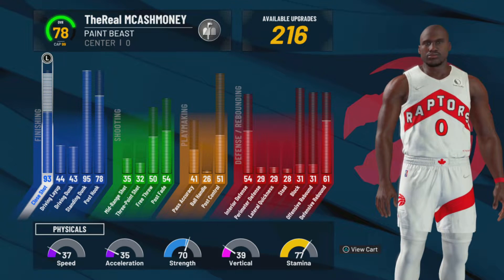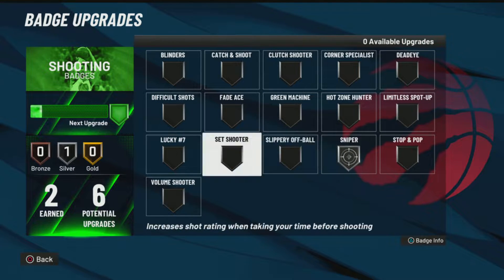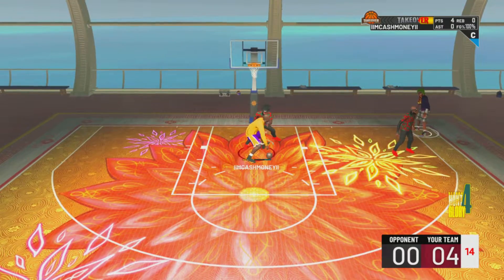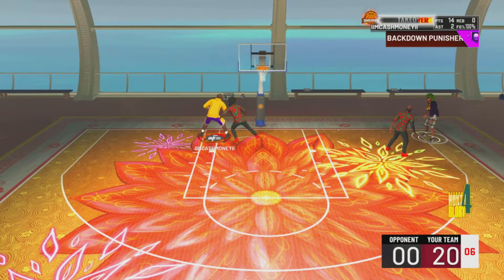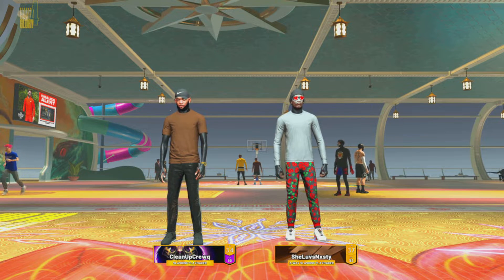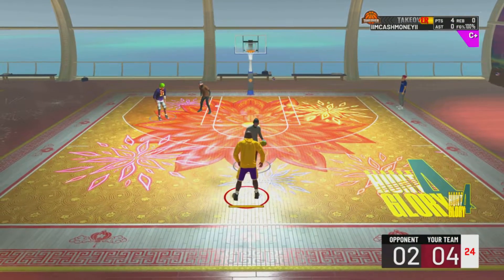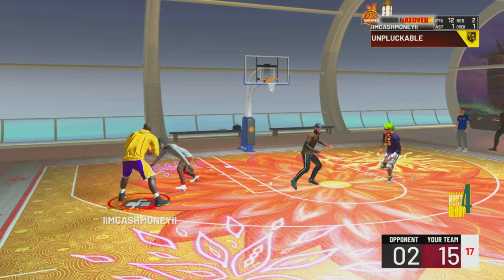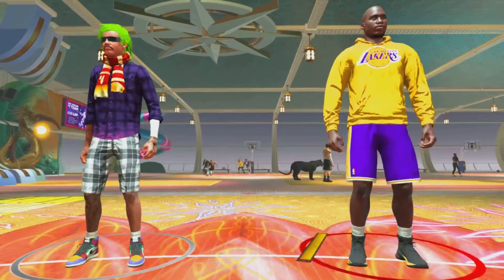SHAQUILLE ONEAL"PAINT BEAST " BUILD is OVERPOWERED in NBA 2K22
THIS IS THE NEW BEST REP METHOD VIDEO AS OF RIGHT NOW! IF YOU GUYS ARE LOOKING TO HIT LEGEND BY THE END OF THIS YEAR I RECOMMEND YOU USE MY METHOD! IF THIS DID HELP YOU GO AHEAD AND DROP A SUB, TURN ON POST NOTIFICATIONS AND BE SURE TO HIT THE BELL WHILE you're DOING THAT BE SURE TO SMASH THE LIKE BUTTON LETS TRY AND HIT 10LIKES I KNOW YALL BOYS CAN DO IT!

10 LIKES?